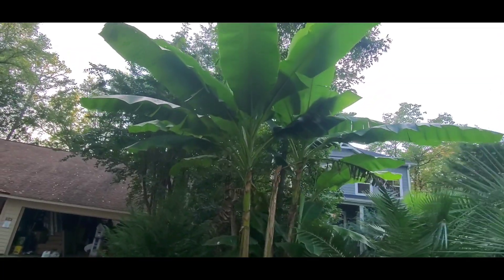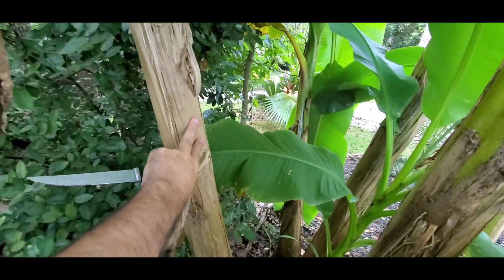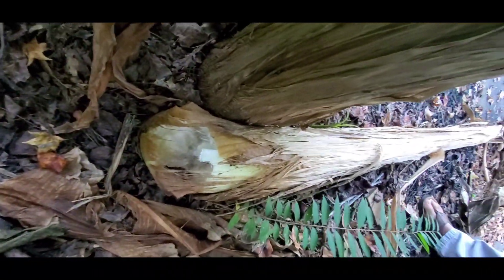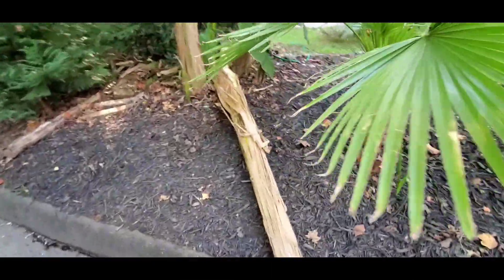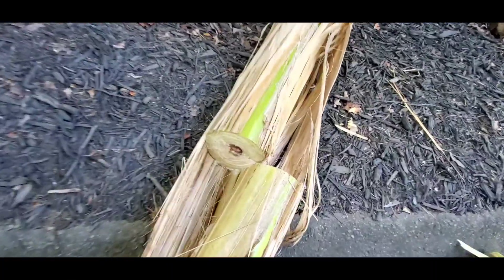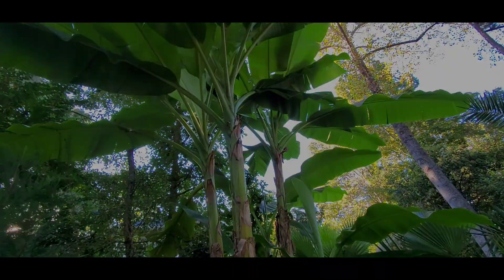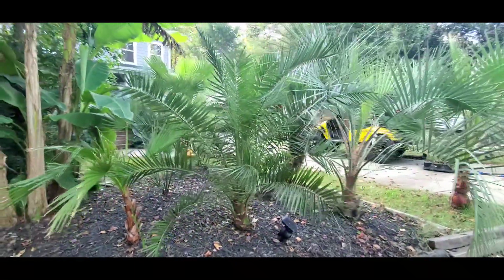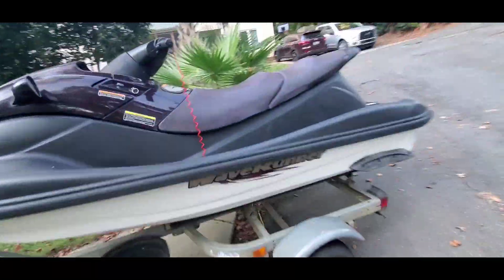My 1st Musa Basjoo Death